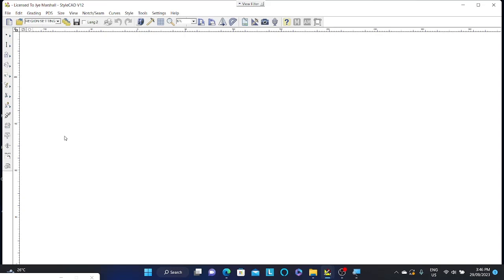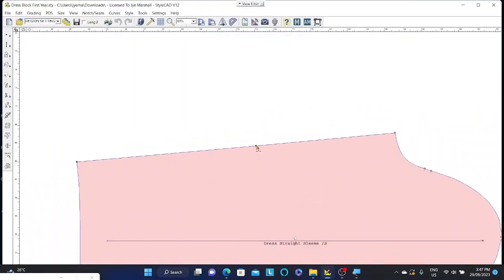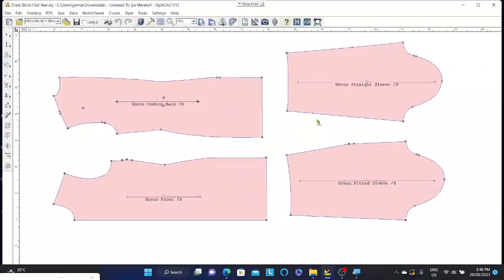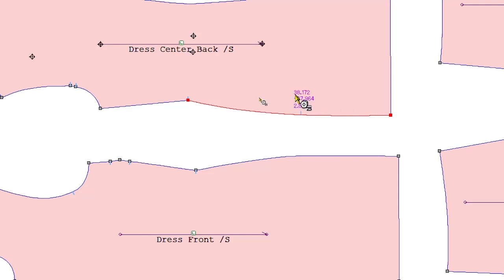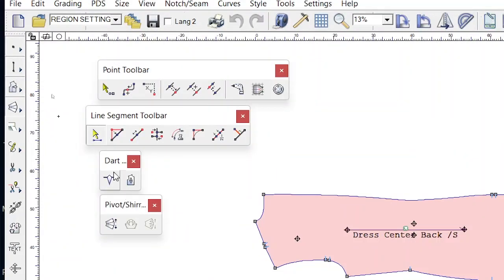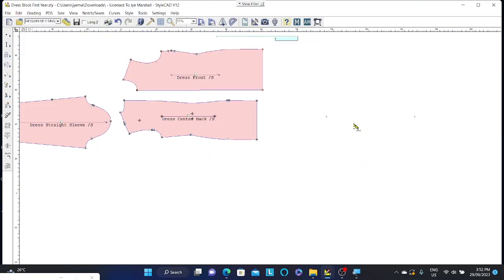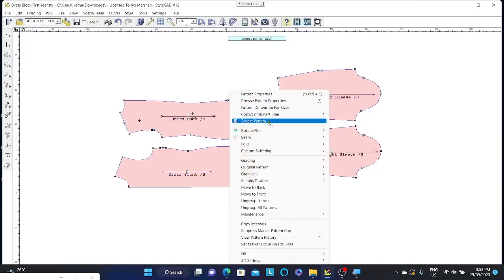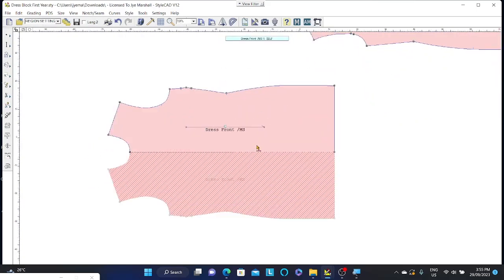1.1 Navigating StyleCAD User Interface V12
This video will introduce you to the StyleCAD Pattern Xpert interface and teach you how to navigate the program. We will look at how to move patterns and use basic features. StyleCAD V12 is a digital pattern-making software that is used by the fashion industry to make pattern making faster and more efficient.

Content
0:00 - Intro
0:18 - Open StyleCAD Pattern
1:04 - Zoom in and Out
2:03 - Pan side to side/ Up and Down
2:58 - Measuring Tape
4:40 - Line Segment Tool
5:05 - Pattern Making Toolbars
6:16 - Move Patterns
7:14 - Pattern Properties
8:22 - Line Properties